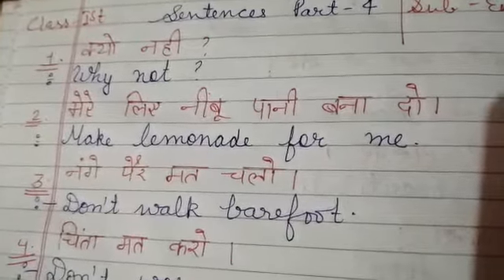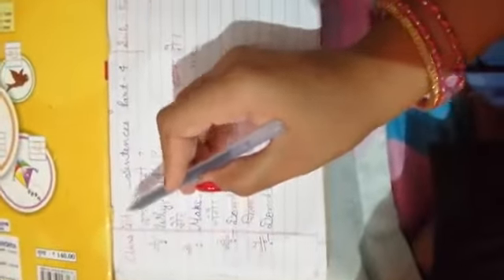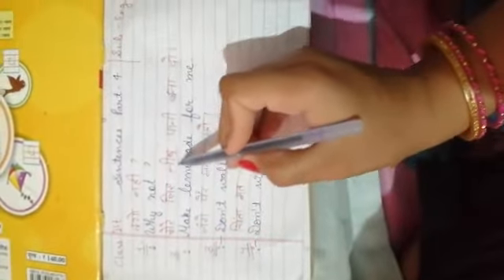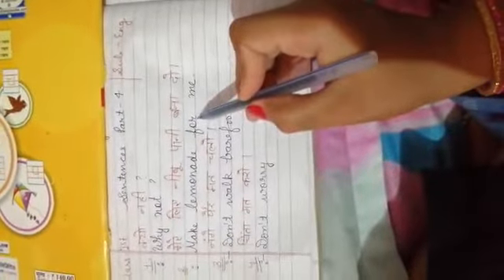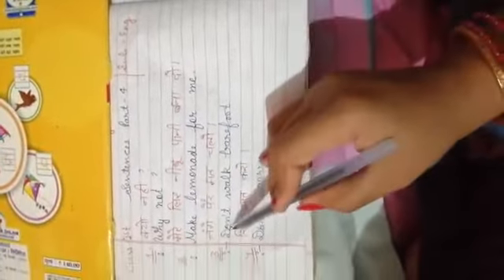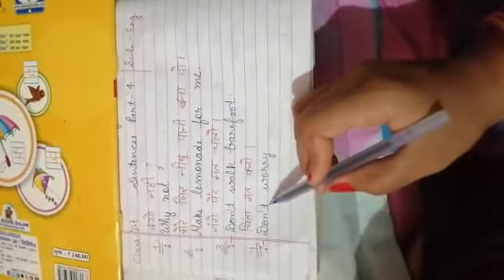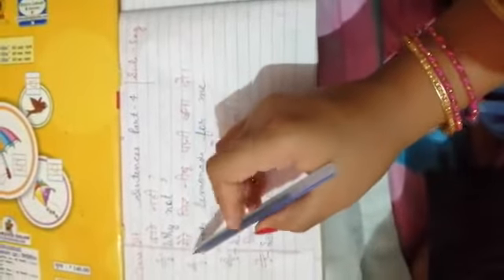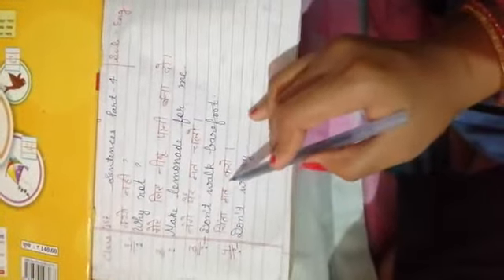1st Class Sentences Part 4 by Manju Ma'am 01-06-2020 mlp rajpura